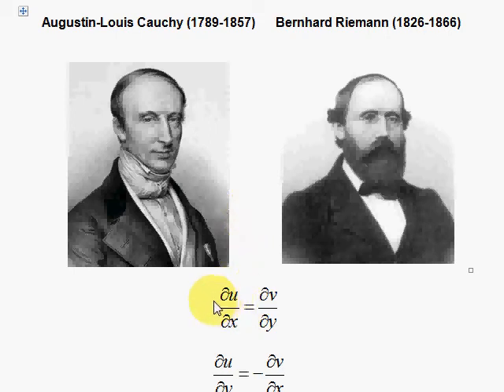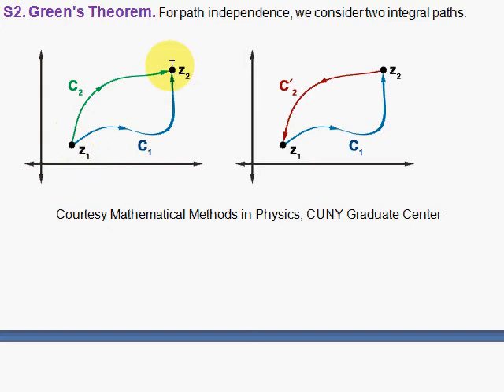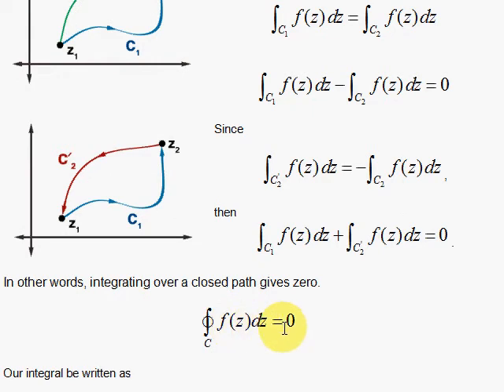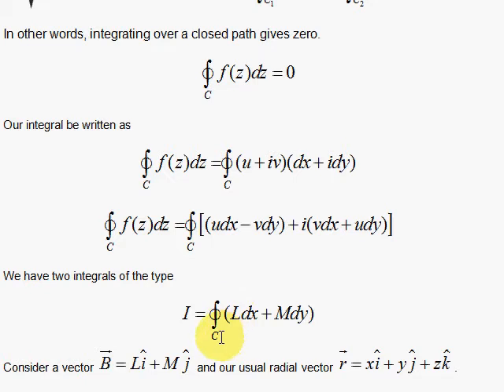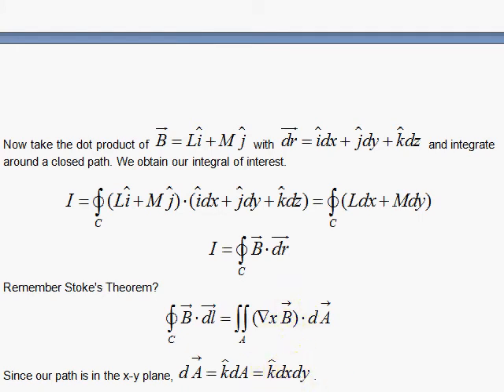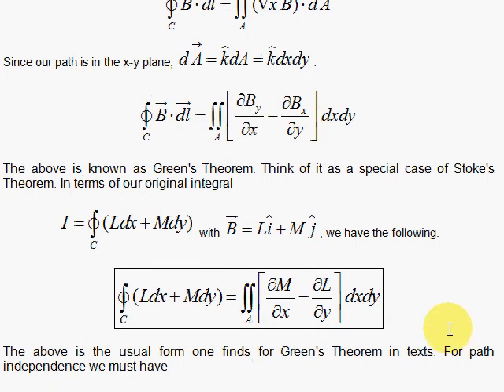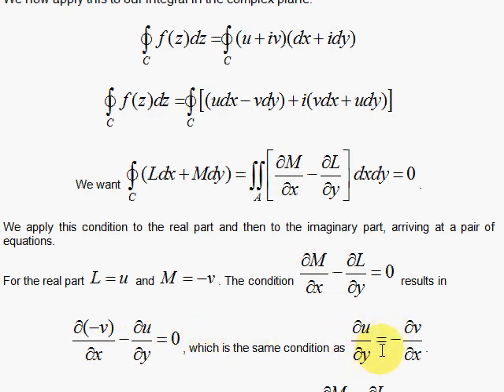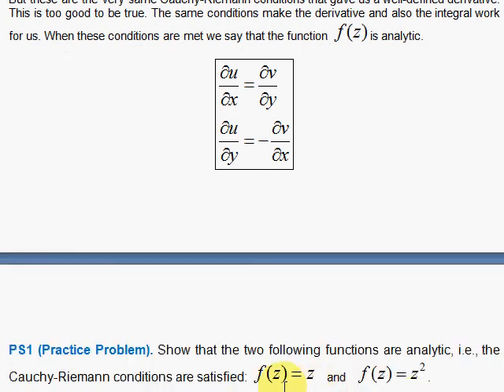S2. Green's Theorem